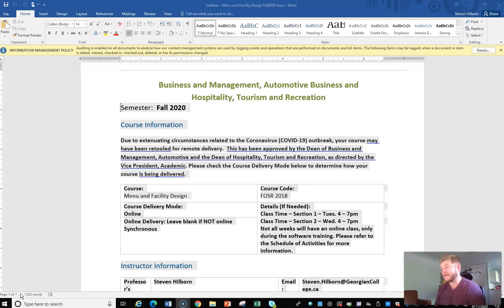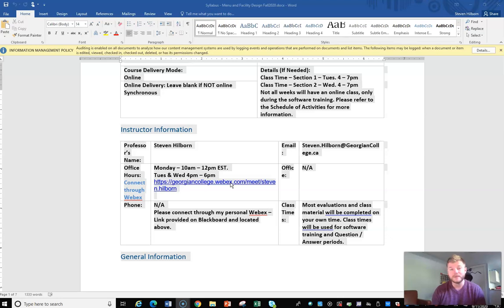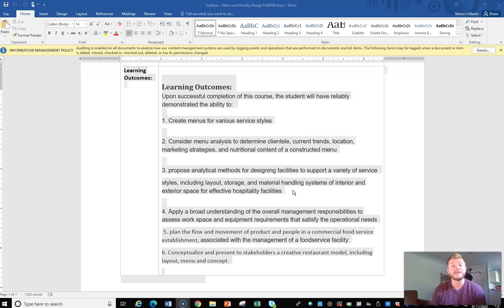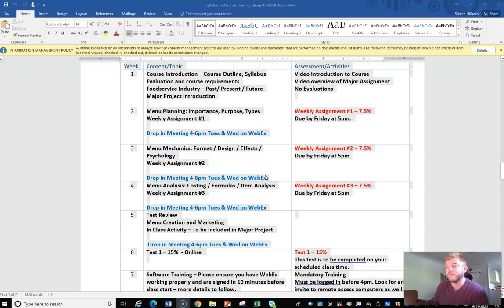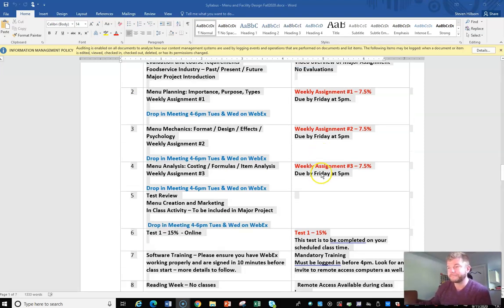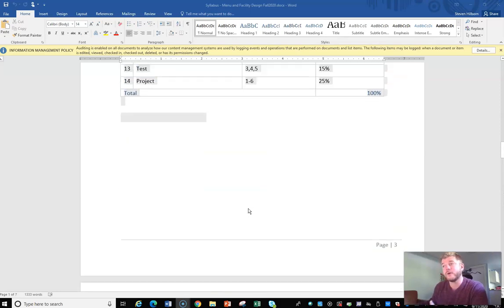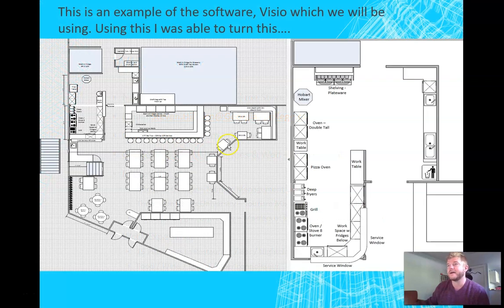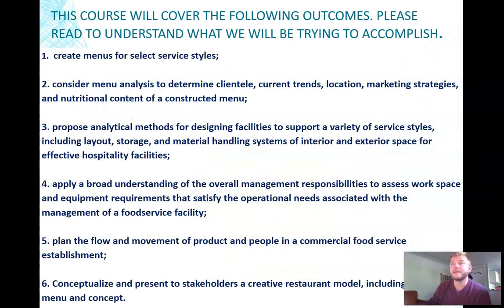Welcome to Menu and Facility Design Intro Video